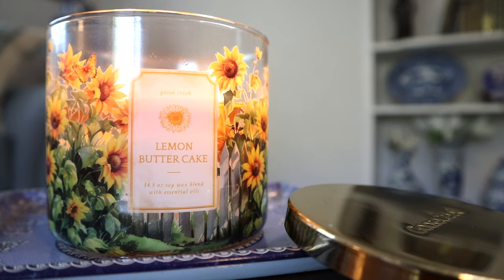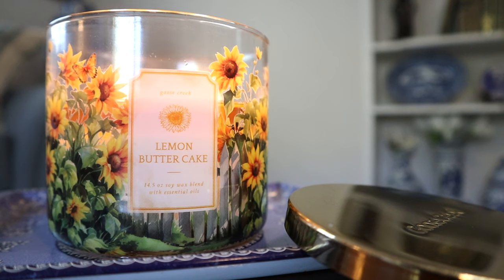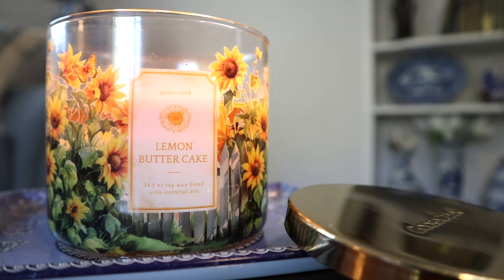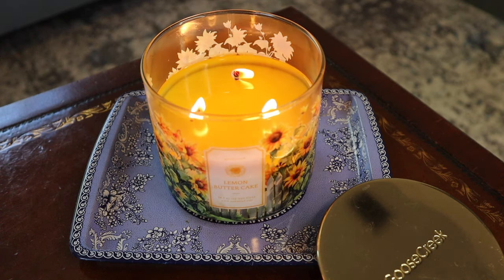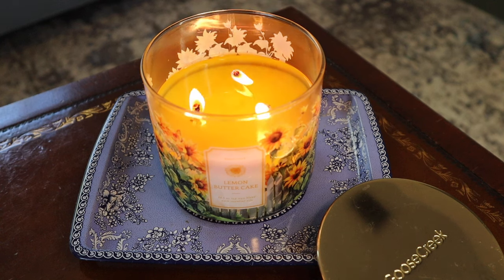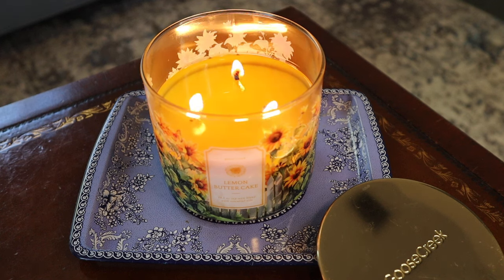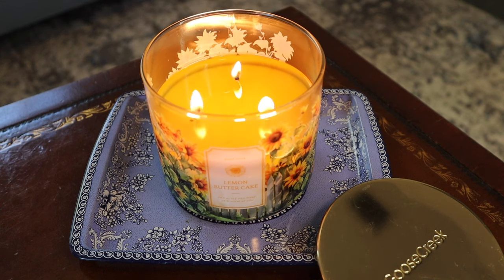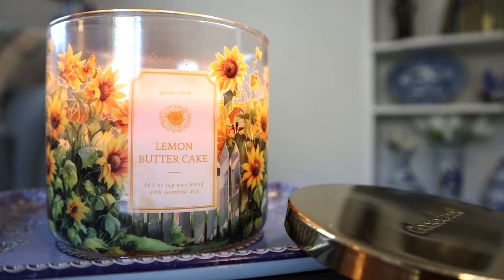Lemon Butter Cake Candle Review – Goose Creek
I review the 14.5 oz 3-wick Lemon Butter Cake candle from Goose Creek, part of the Garden Cottage Collection for spring 2024. Check it out!

00:00 - Fragrance
2:28 - Performance
4:26 - Conclusion